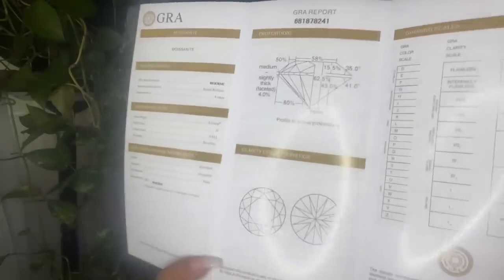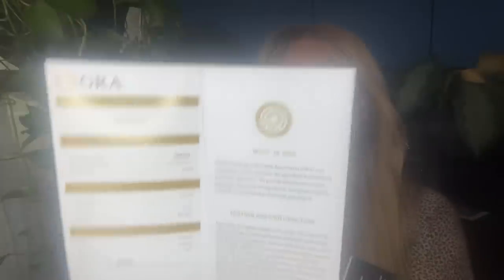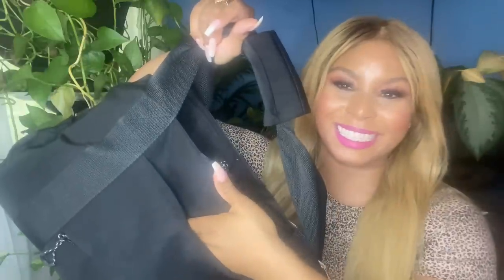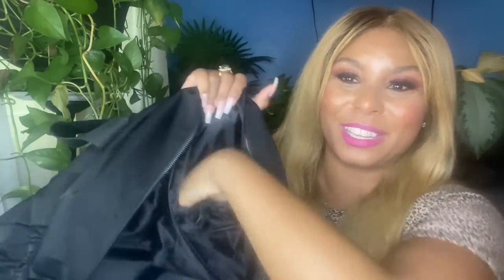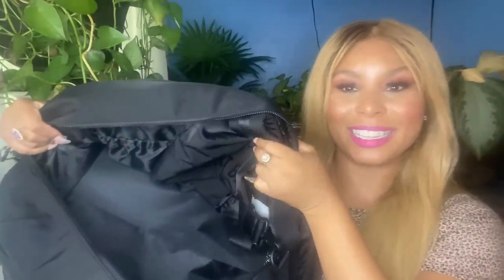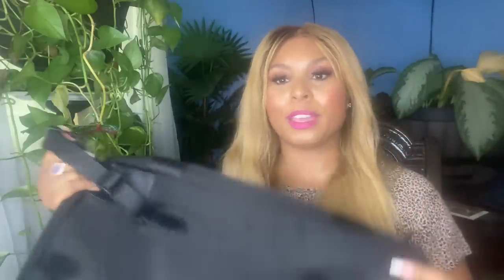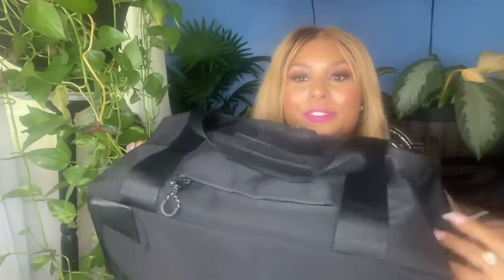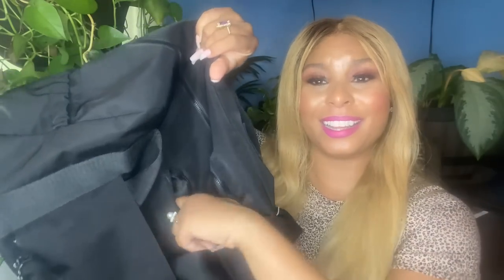Moissanite .925 VVS MM Studs Sterling Silver II BEIS Spirts Duffel || Africah Harrigan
MOISSANITE JEWELRY

Oval Cut Moissanite VVS D Stud Earrings in real .925 Sterling Silver.  These iced-out 'diamond' studs are simply breathtaking and display an incredible bling bling shine.  We insisted on using the finest Moissanite stones available to craft these perfect high-end 'diamond' Moissanite bling Studs.  Moissanite stones are carbon-based stones just like real Diamonds*.  The benefit of our Moissanite Stud Earrings is that you get a better shine for much less money.  Our Moissanite Stones have a higher refractive index than real Diamonds and rank 9.5 on the Mohs hardness scale.

*| AMAZON STORE | *

Facebook.com/africahharrigan.tv
Pinterest.com/africahh/travel-with-africah